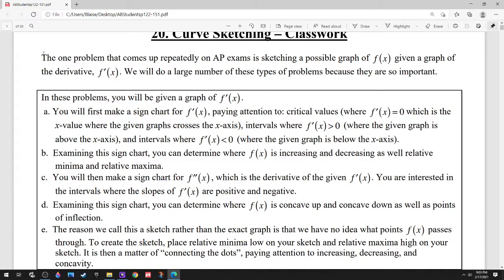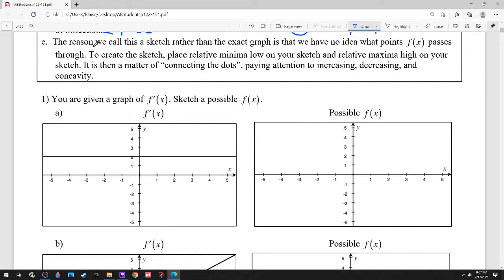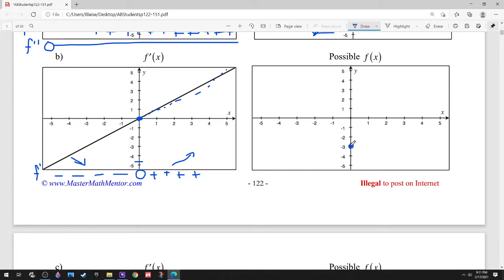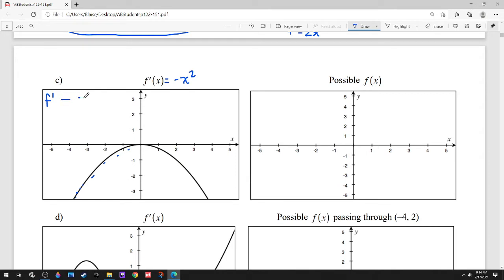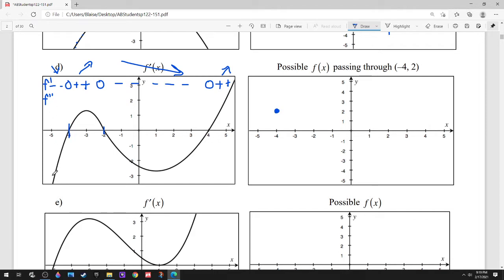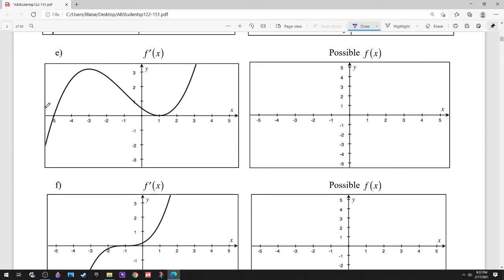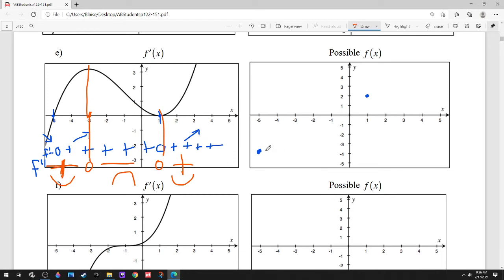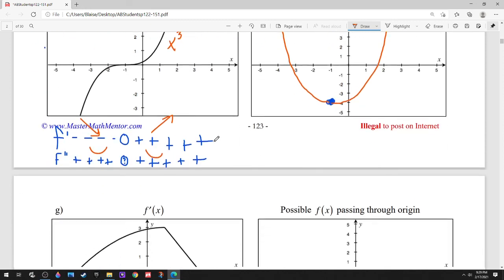AB Calculus chapter 20 part 1 a-f